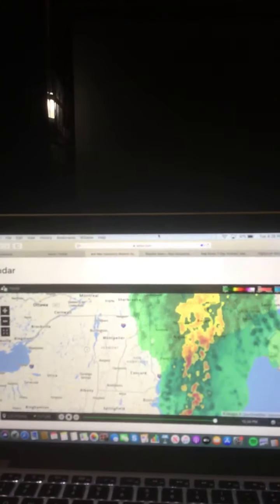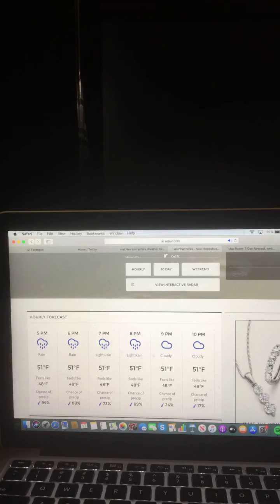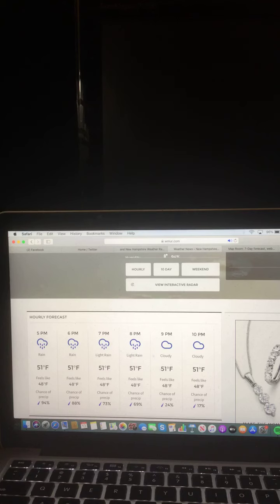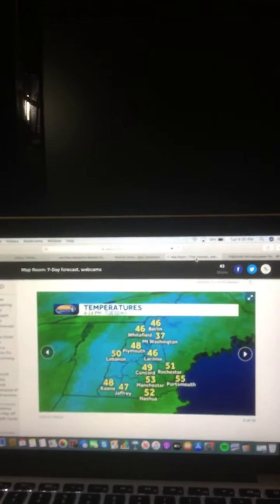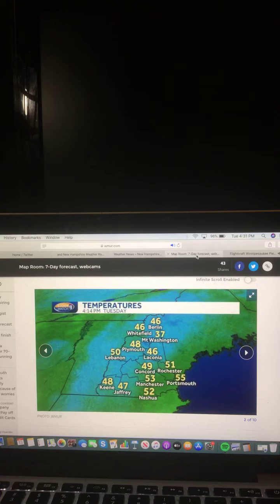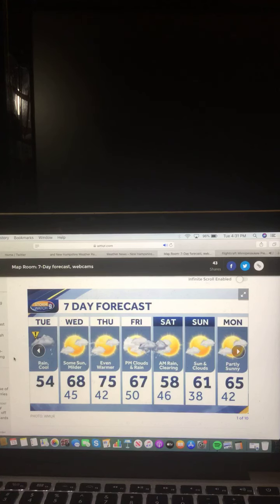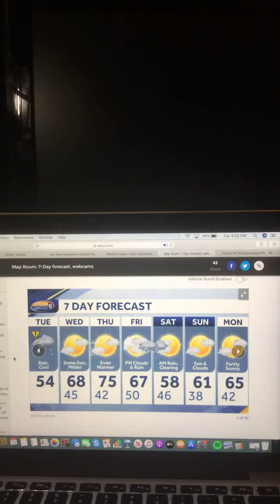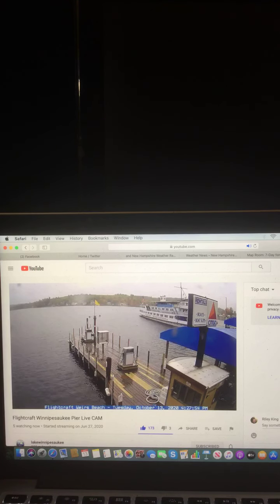Riley’s Kingdom Of Weather